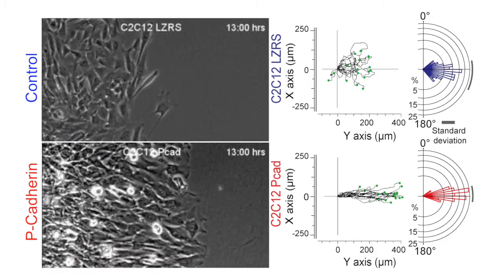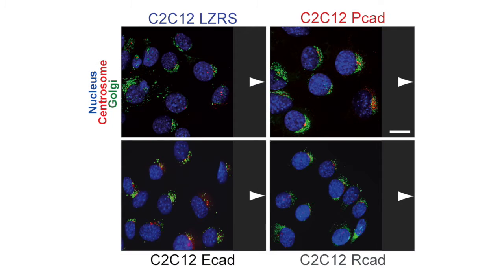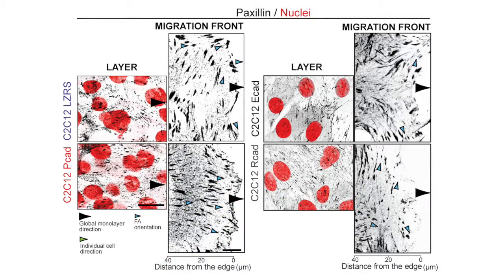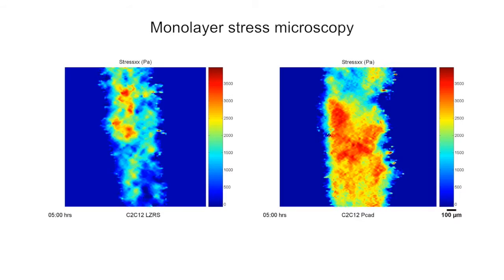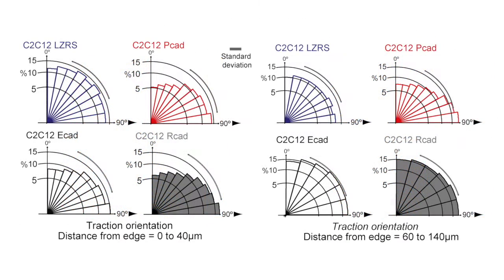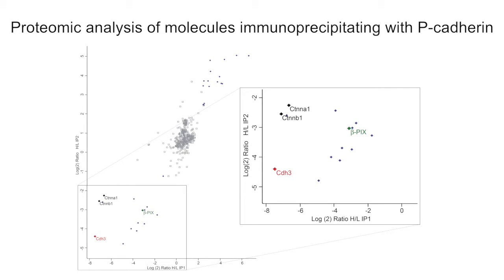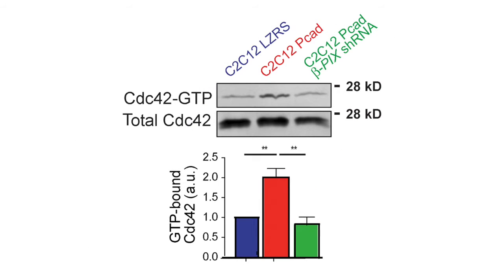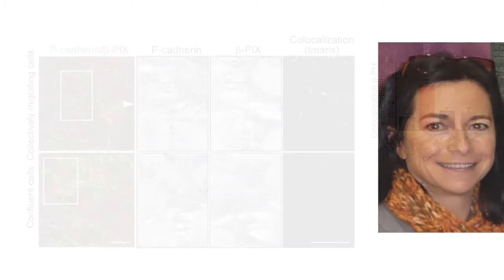biosights: January 18, 2016 - P-cadherin provides the driving force for collective cell migration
Collective cell migration is an important process in normal development, wound repair, and tumor metastasis. Plutoni et al. reveal that the cell adhesion molecule P-cadherin promotes collective cell migration via the small GTPase Cdc42, inducing cell polarization and increasing the strength and orientation of mechanical forces. This biosights episode presents the paper by Plutoni et al. from the January 18th, 2016, issue of The Journal of Cell Biology and includes an interview with the paper's senior author, Cécile Gauthier-Rouvière (Centre de Recherche de Biochimie Macromoléculaire, Centre National de la Recherche Scientifique, Montpellier, France). Produced by Caitlin Sedwick and Ben Short. See the associated paper in JCB for details on the funding provided to support this original research.